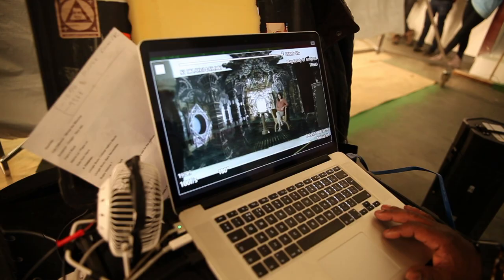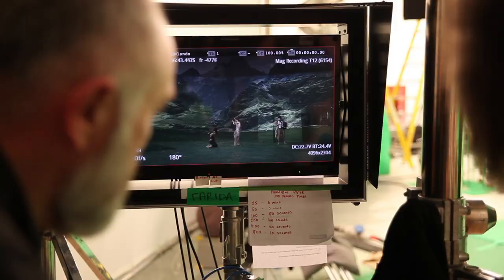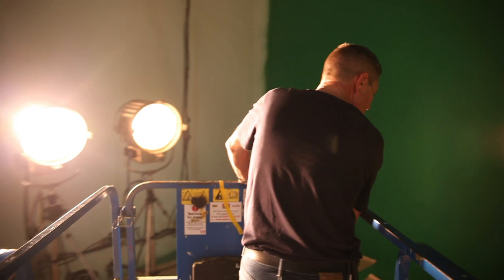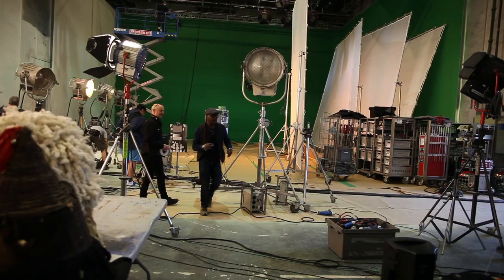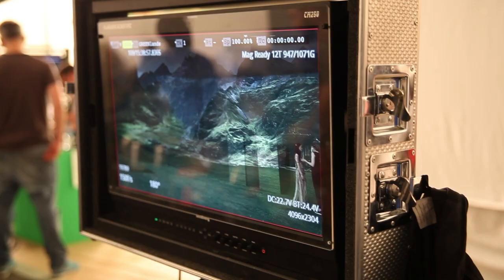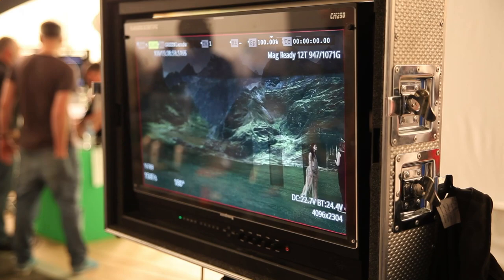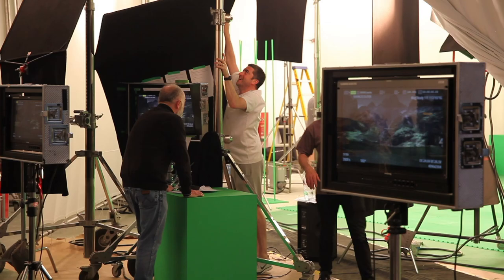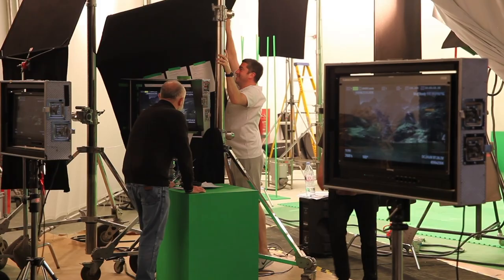YUGEN | Behind the scenes: Peter Muggleston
Peter Muggleston (Producer) about the making of Yugen, a moving image artwork by Martha Fiennes

Yugen is a TenderToArt and SLOimage project produced by Tendercapital in collaboration with Palazzo Grassi - Punta della Dogana.
Creative consultancy by Beatrice Panerai